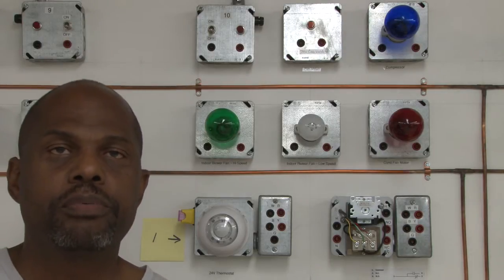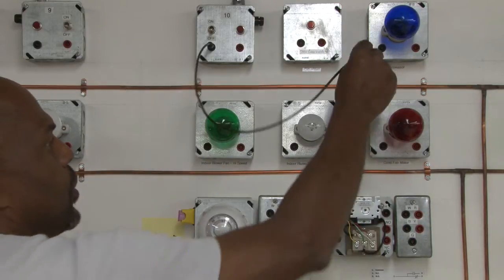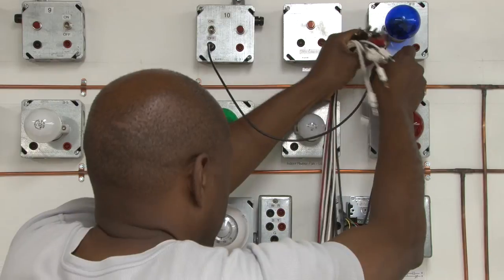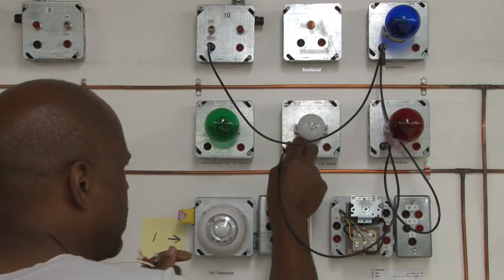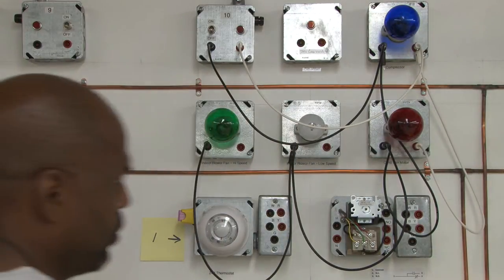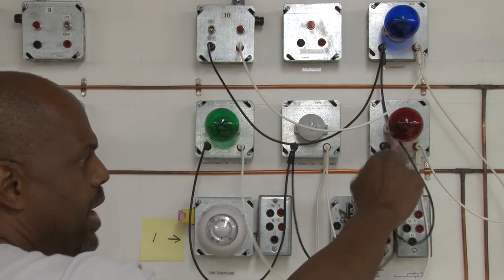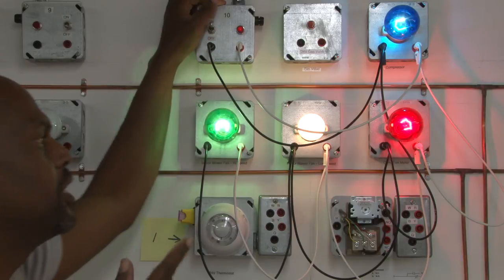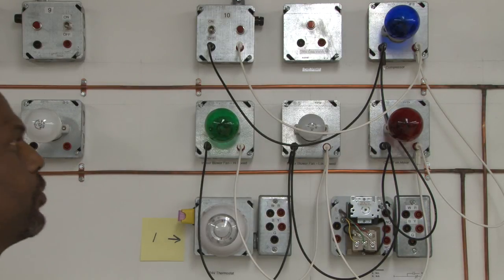Parallel Circuit Wiring